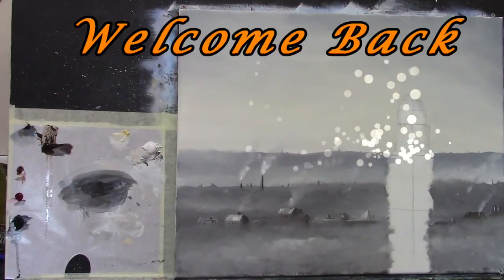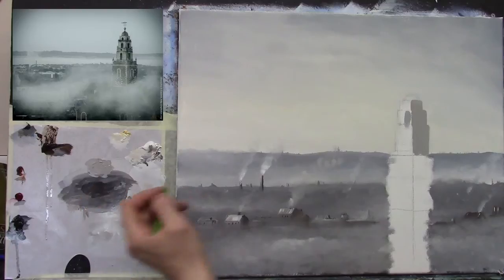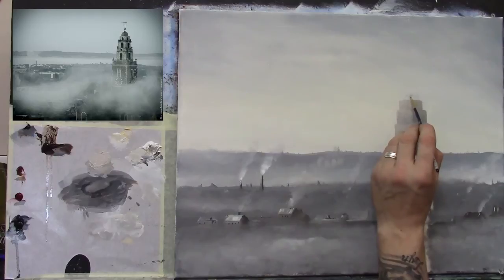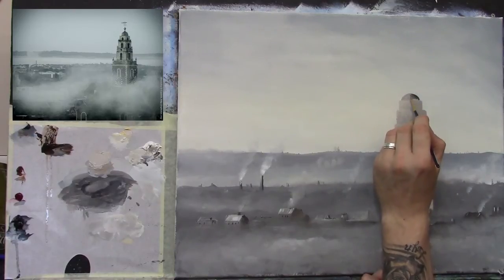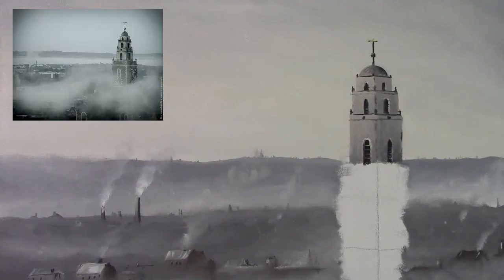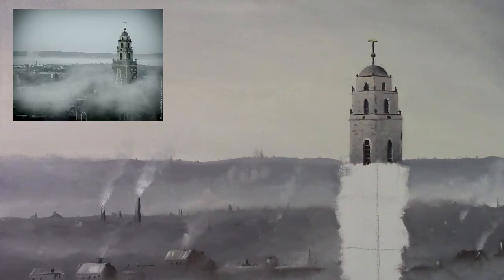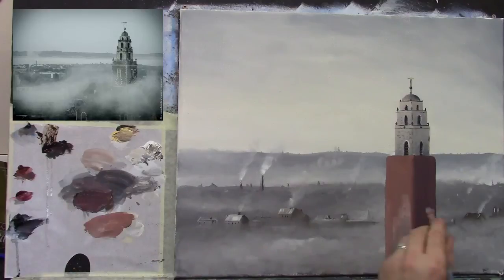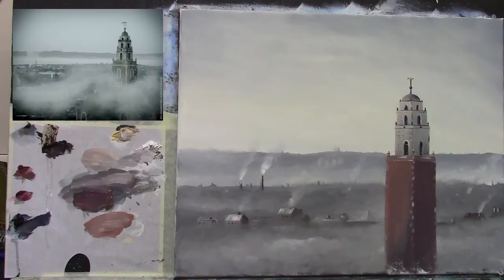how to paint mist in landscapes part 2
welcome back. In this lesson we will be finishing Shandon bells.
stephen conway art (facebook)
for stubby brushes